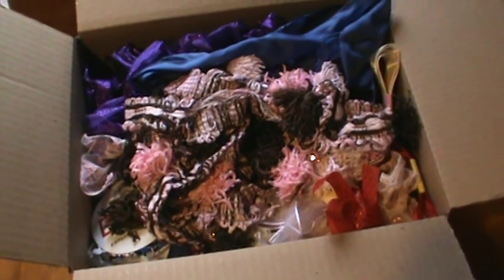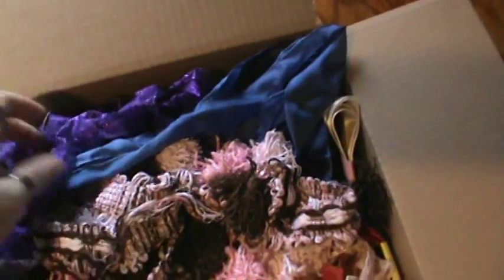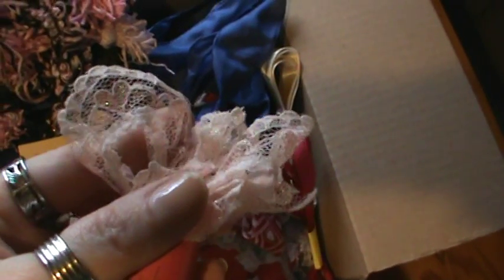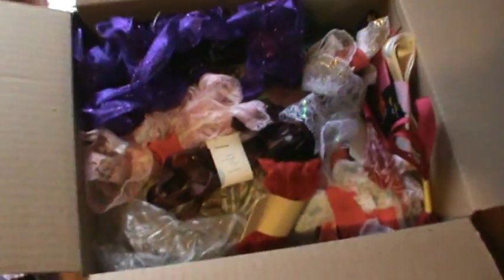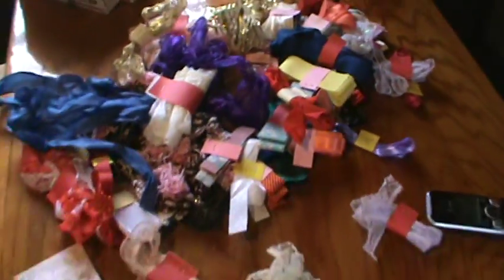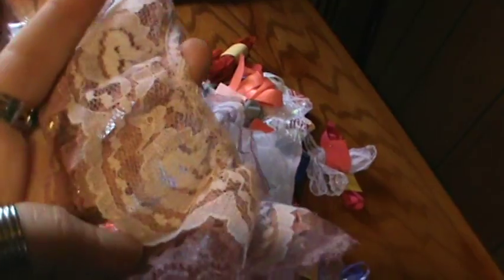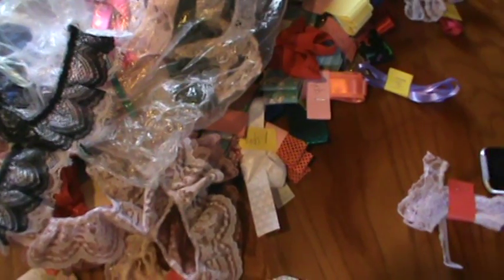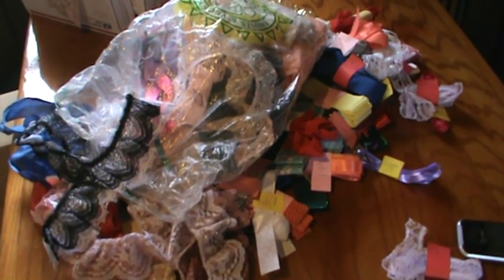Destash grab box of lace trim and ribbons SOLD!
correction large flat rate box of mixed ribbons laces and trims

50 plus yards and a bag of scraps too

$55.00 shipped

TFW!

LittleRaven1

Ravelry-

LittleRaven1